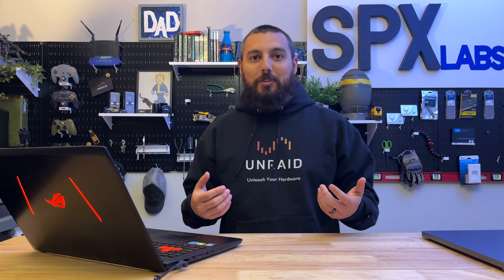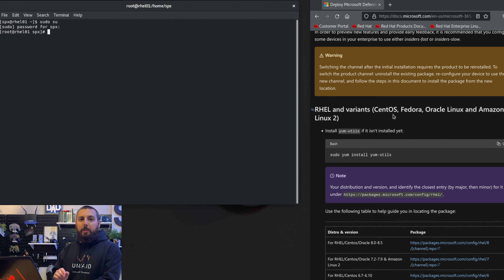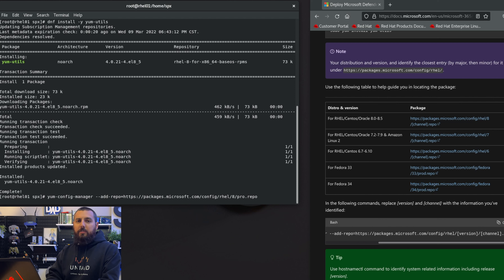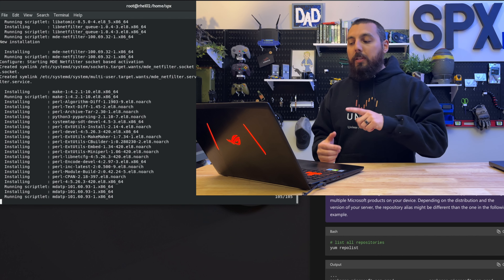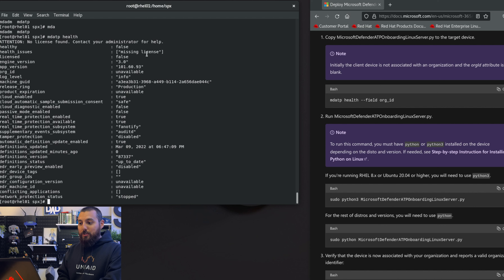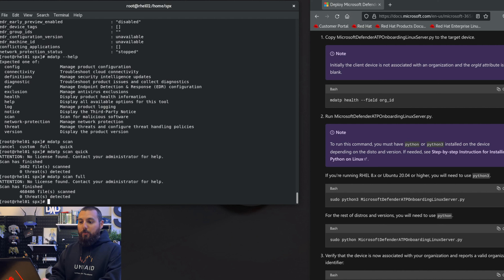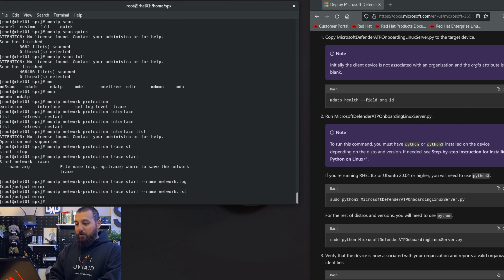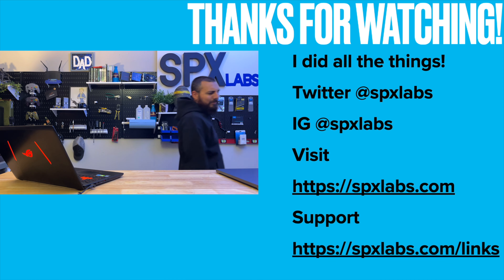Microsoft Windows Defender on Red Hat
Literally just messing around in this video.  Heard about Windows Defender Antivirus for Linux and had to check it out myself.  Nothing to learn here.